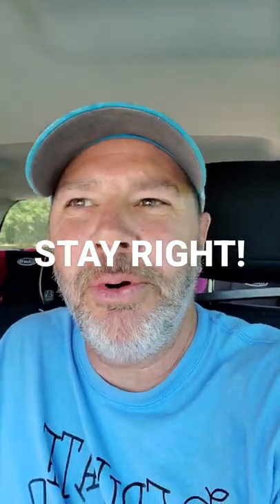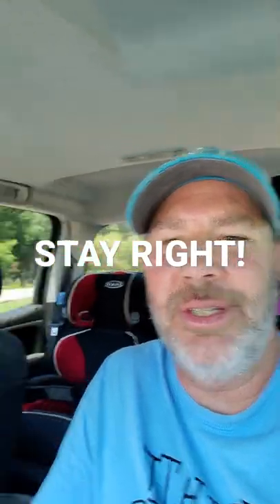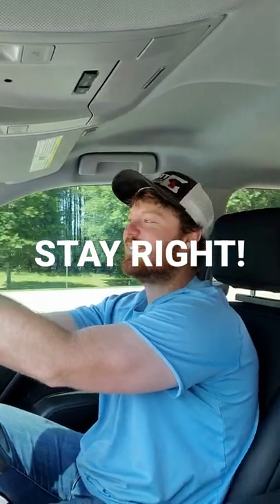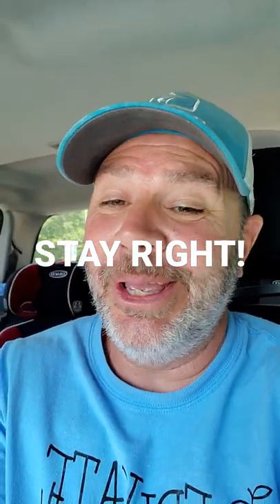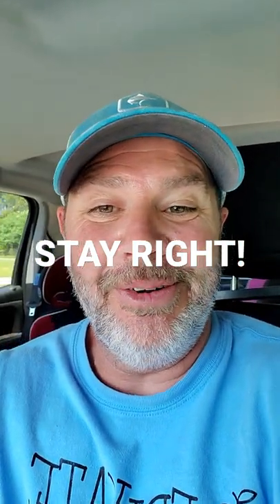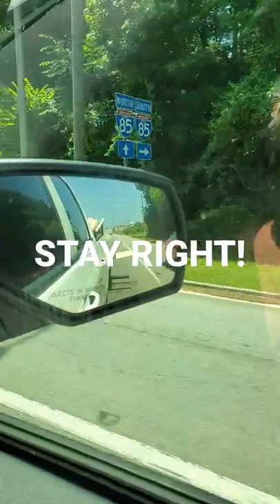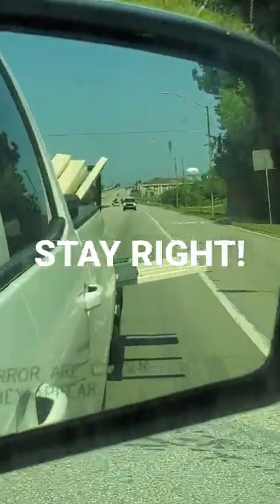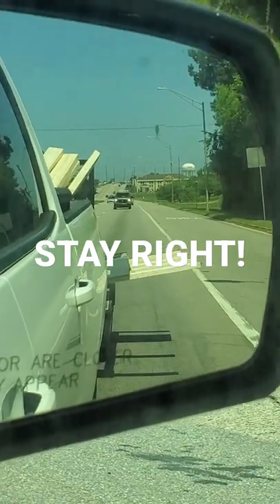How to or how NOT to transport patio doors.